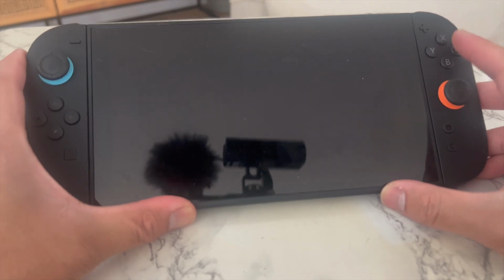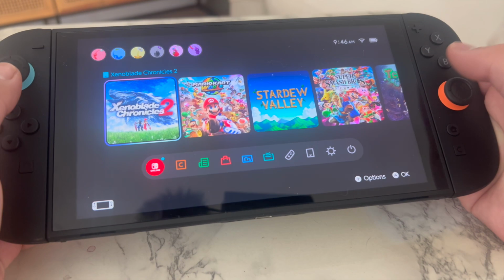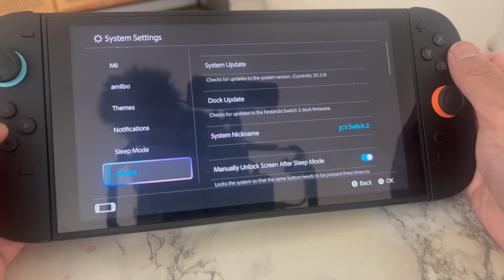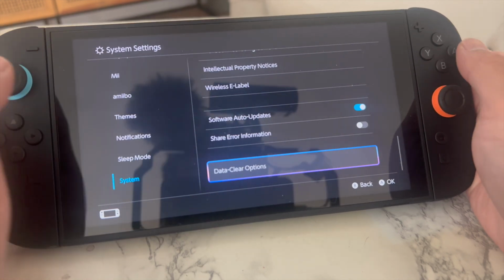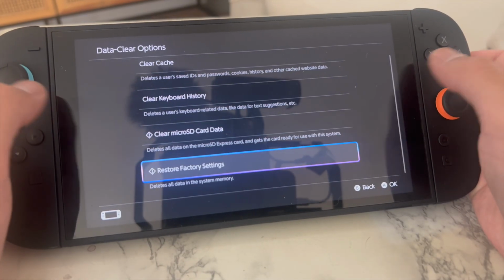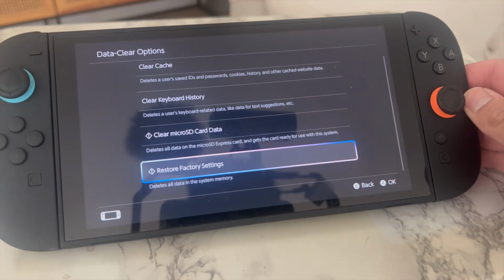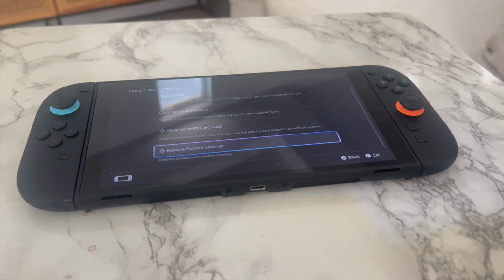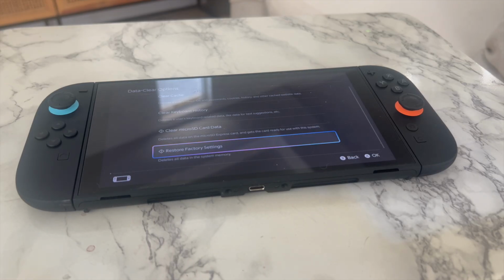How to Factory Reset Your Nintendo Switch 2: Erase Data & Start Fresh!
Need to wipe your Nintendo Switch 2 before selling, trading, or troubleshooting? This quick guide shows you how to perform a full factory reset safely. Learn how to access the System Settings, back up important data, and reset the console to its original state. Whether you're fixing issues or starting over, this video walks you through the entire reset process step by step!